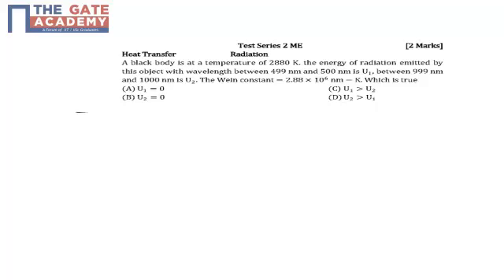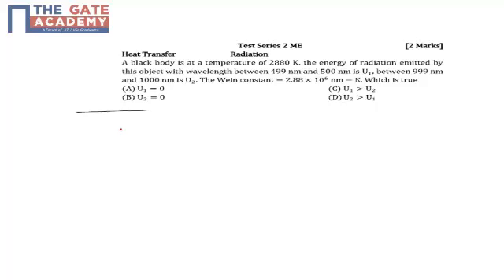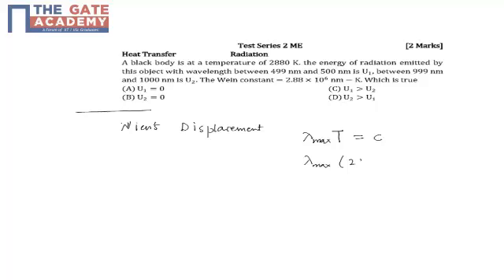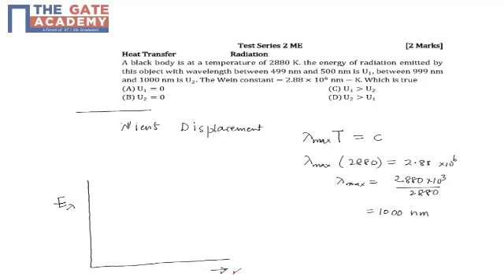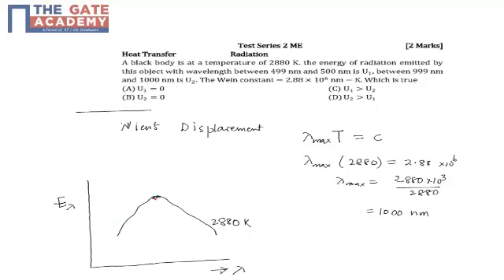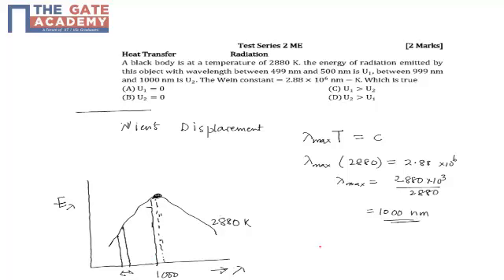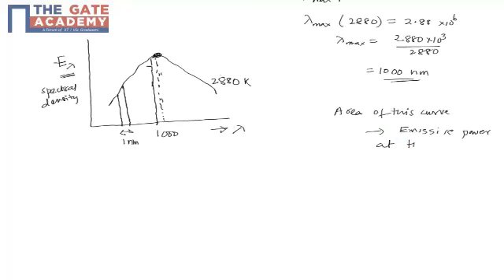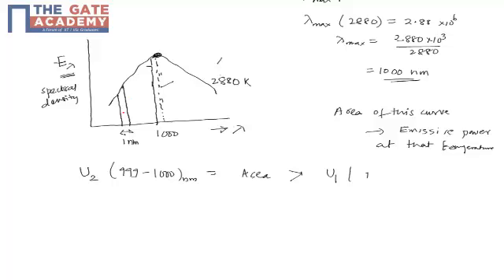GATE 14 ME TS 2 Q No 44